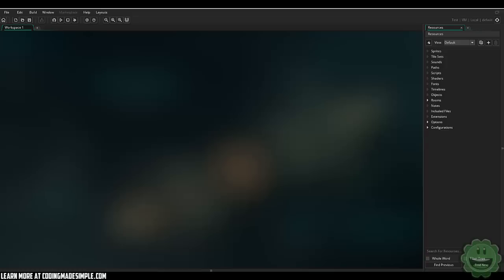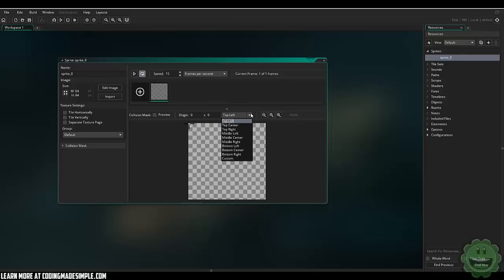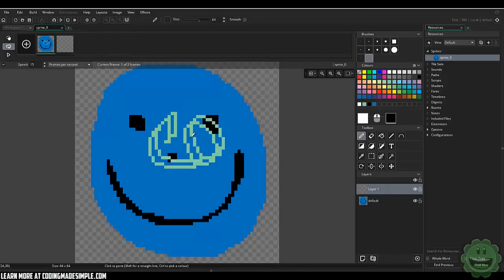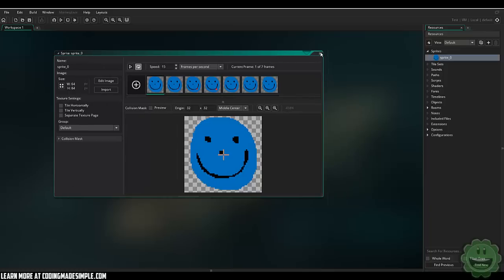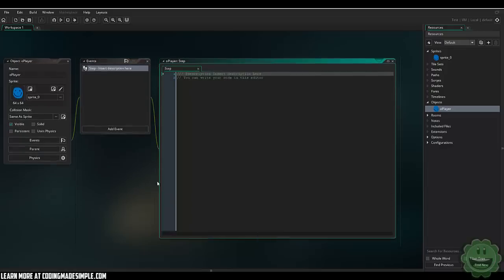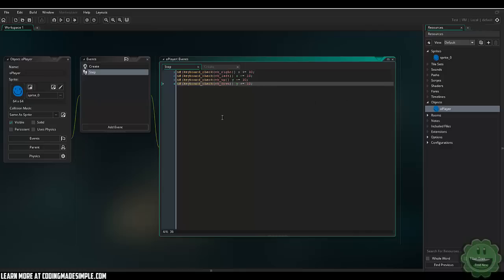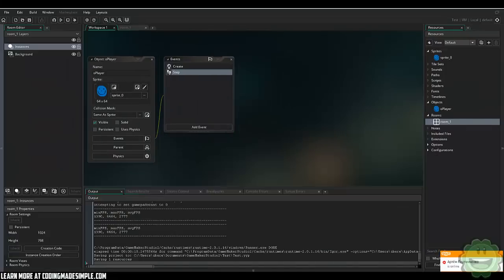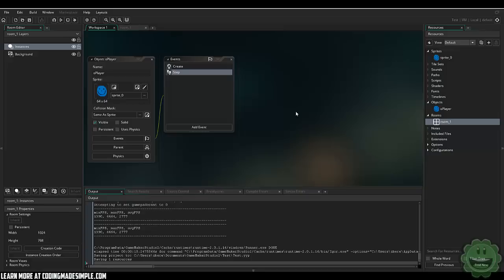My Thoughts on Game Maker Studio 2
This video I showcase what Game Maker Studio 2 looks like and my thoughts on the IDE side of it. I don't go into much detail on the features they've implemented but a first look on what I think about the software.